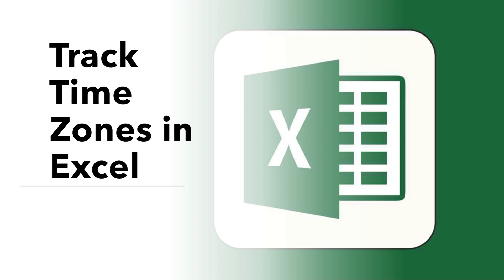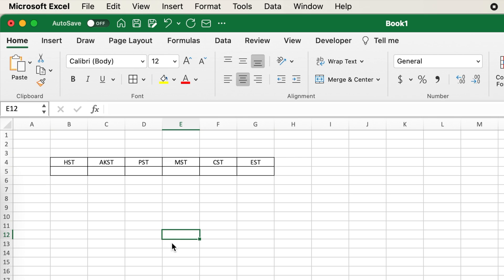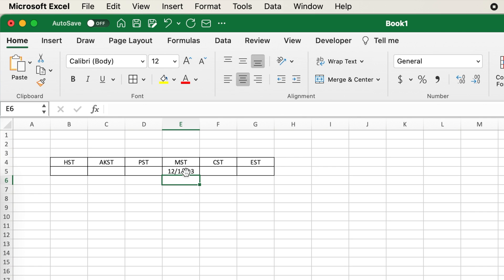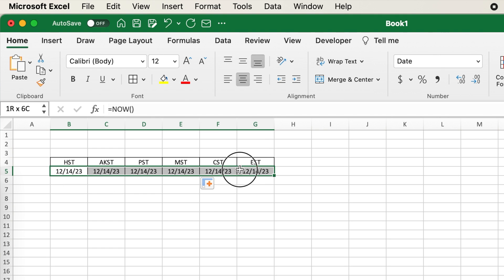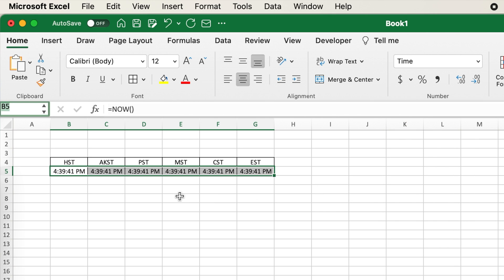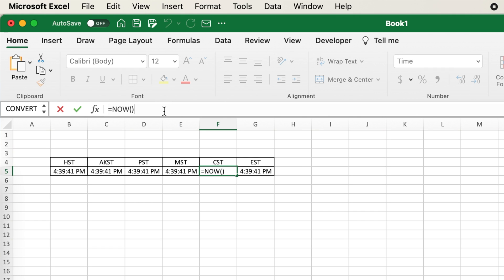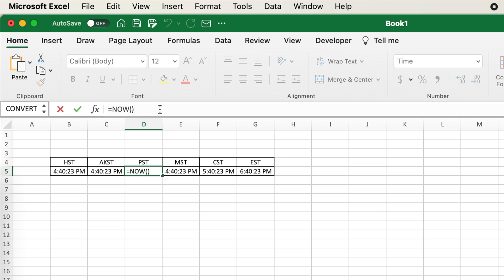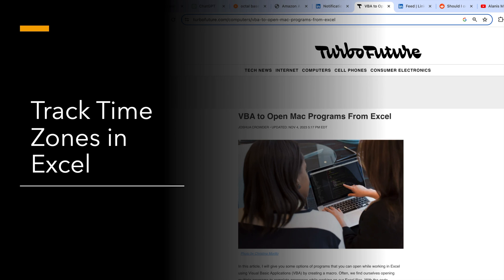Track Time Zones in Excel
SUMMARY

Here I discuss utilizing an Excel worksheet to track different time zones. I use the NOW function to create times for all United States time zones.

CHAPTERS
00:19 Enter NOW Function
00:33 Add Time Formatting
00:39 Enter Time Adjustments